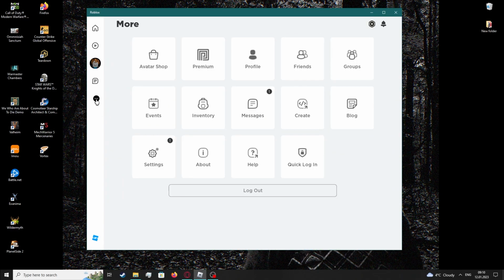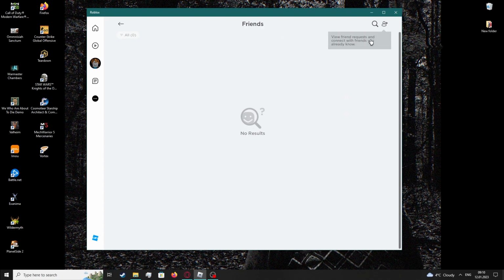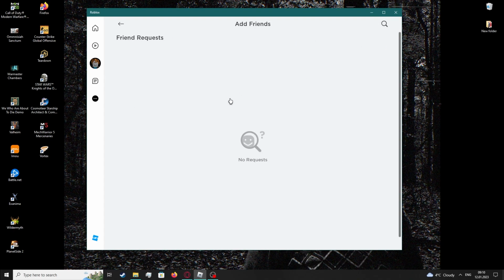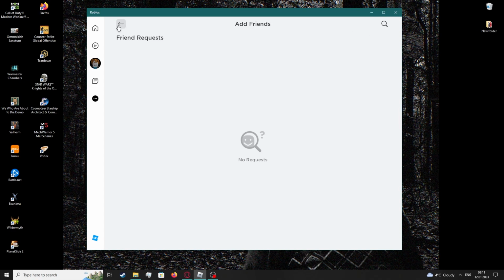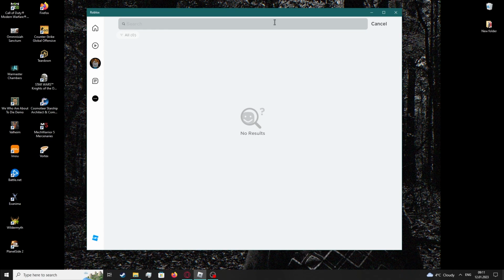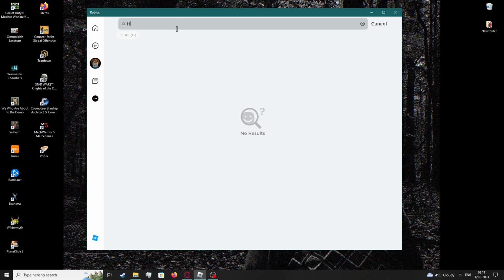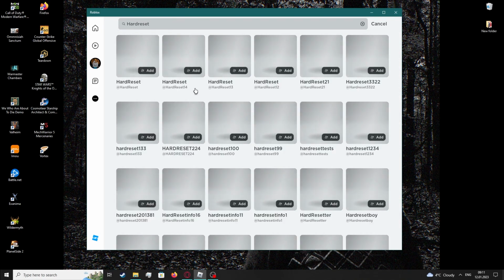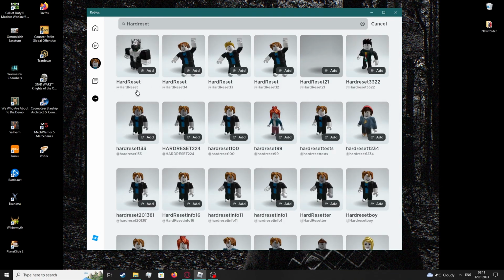Roblox How To Add Friends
In this video, we'll show you how to add friends on Roblox. Adding friends on Roblox allows you to play games, message, and interact with other players. We'll take you through the process of adding friends, including how to search for players, send friend requests and accept friend requests. We'll also show you how to manage your friend list, and how to block or remove friends if necessary. This tutorial is perfect for those who want to expand their social circle and interact with others on the platform.

How to send friend invite in Roblox ?
How to invite friends in Roblox
How to add friend on Roblox ?
Roblox Friends?